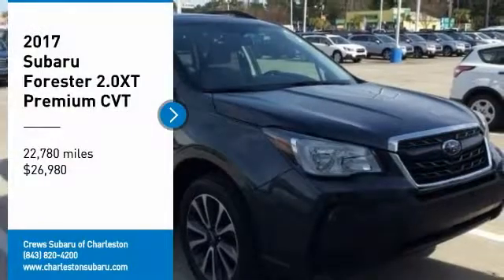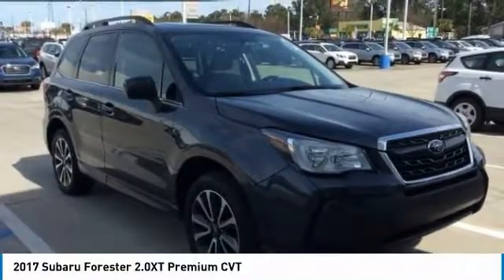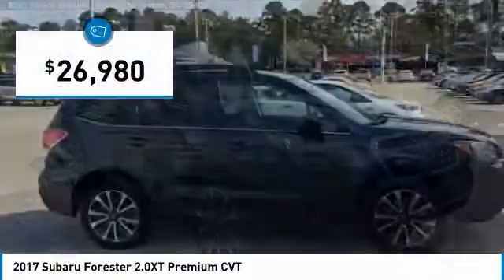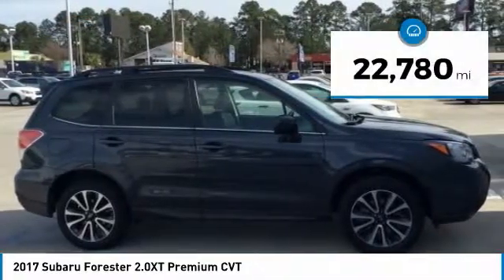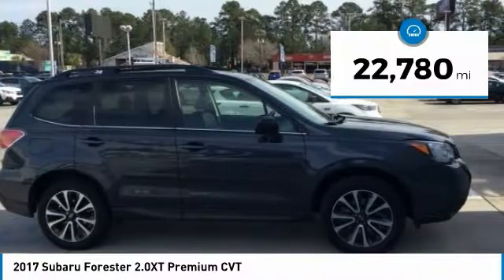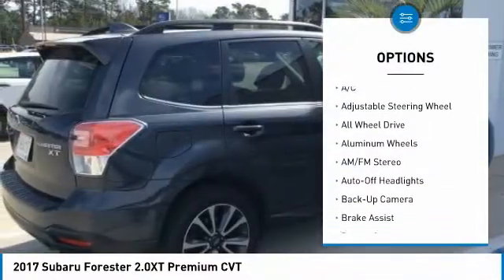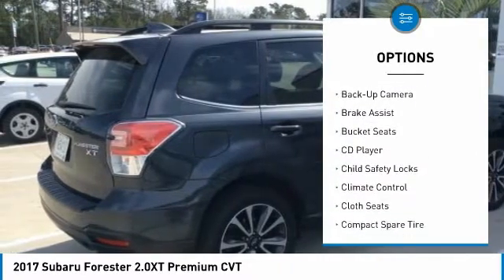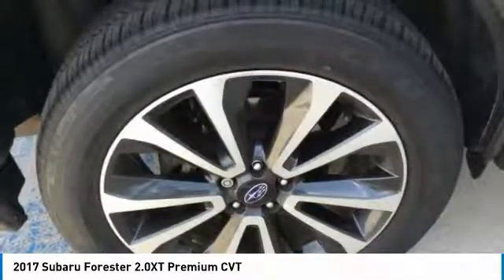2017 Subaru Forester Charleston SC, Ladson SC, hanahan SC, summerville SC 285584A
2017 Subaru Forester 2.0XT Premium CVT